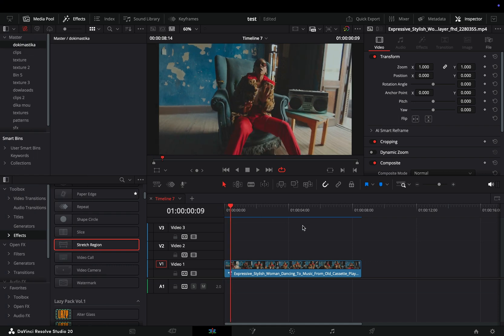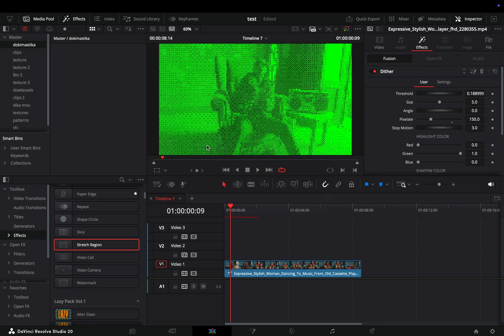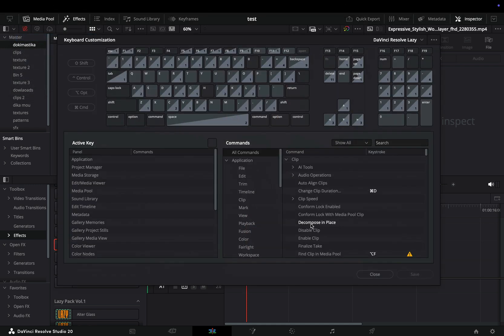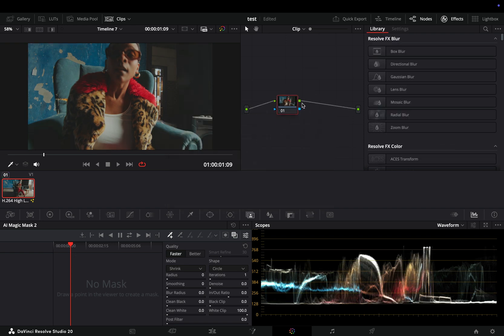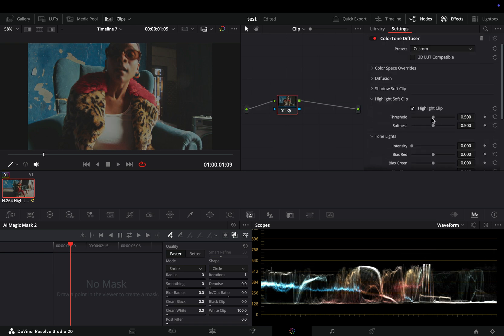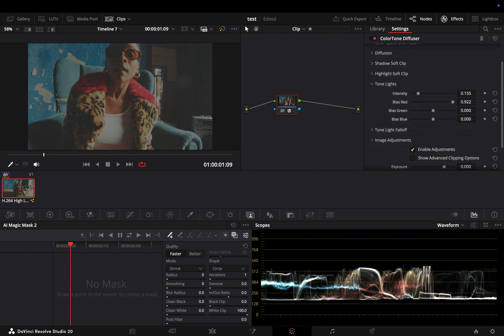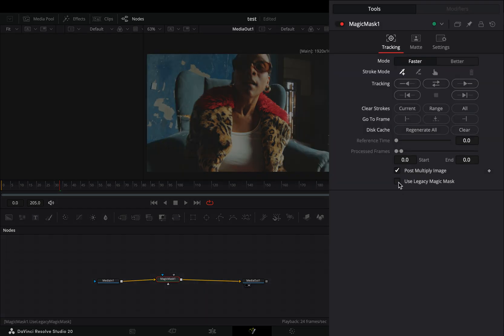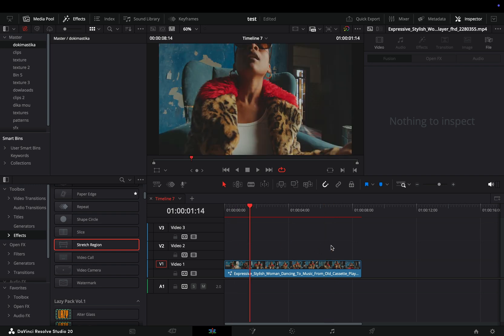DaVinci Resolve’s New Update is ALMOST Perfect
50 effects & transitions for DaVinci Resolve... works in the free version.